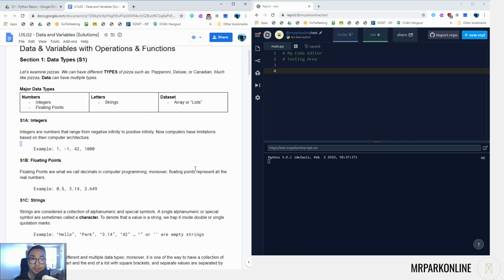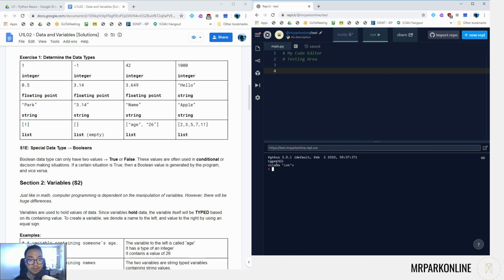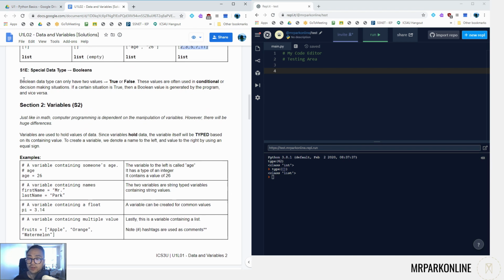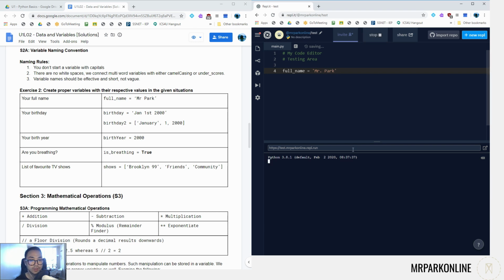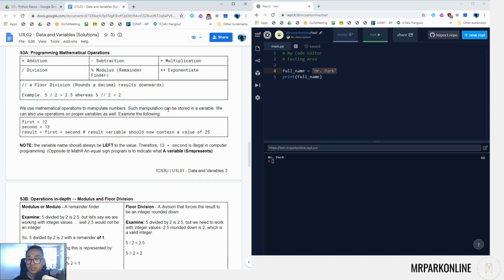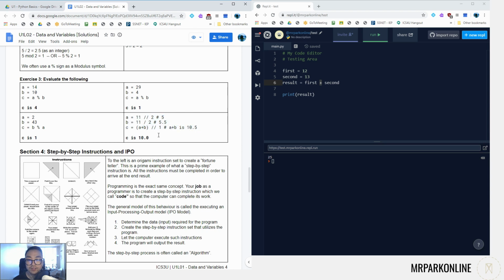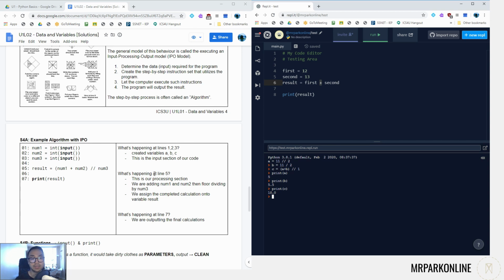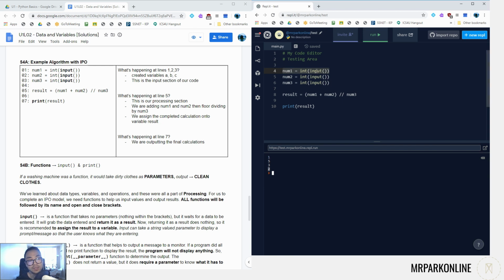Data & Variables Worksheet | Python Basics U1L2